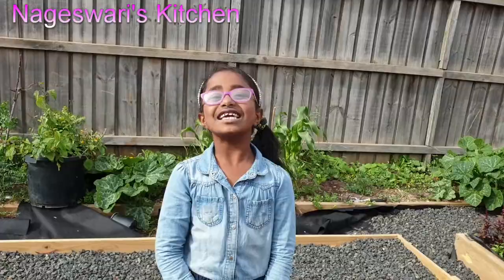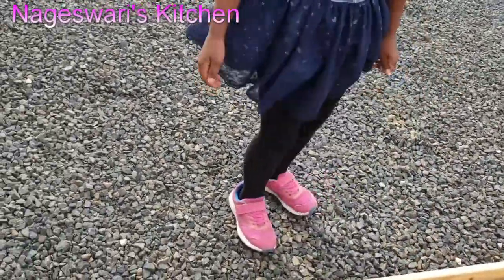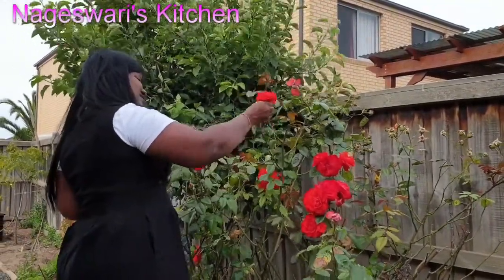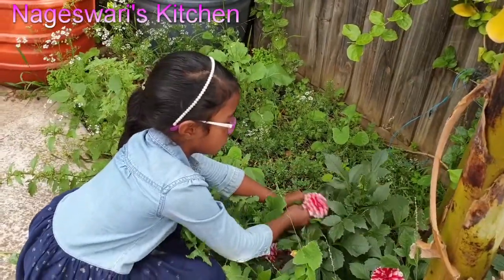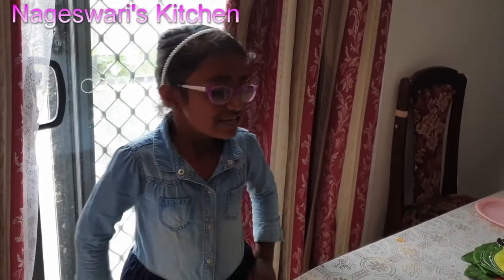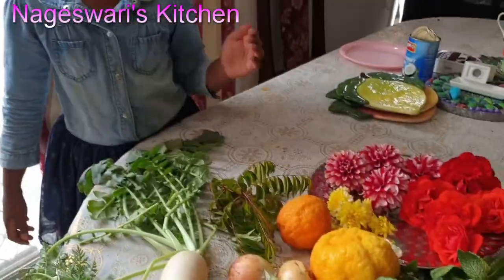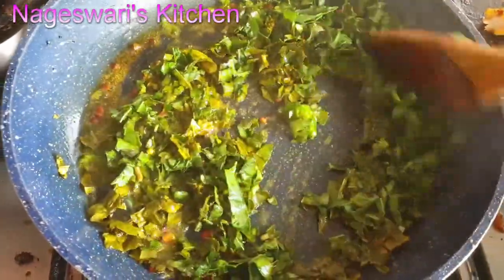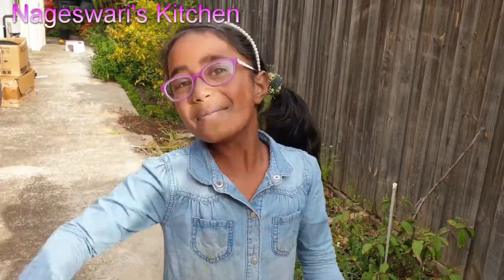Harvesting from My Garden and Gongura/Sorrel Rice Recipe | Harvesting in Australia English version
Harvesting from My Garden and Gongura/Sorrel Leaves Rice Recipe in English | Harvesting in Australia

6kg Onion Harvesting from my Garden in Australia | How to Grow Onion in Melbourne from Seed?

How to Save Onion Seeds? | Onion Seeds from My Melbourne Garden | Grow Onion Seeds in English